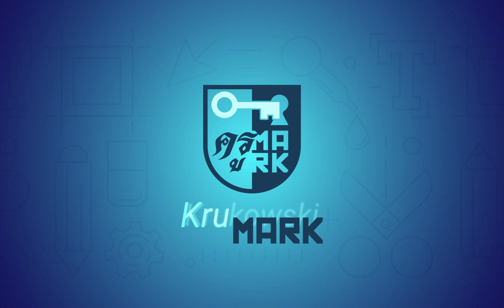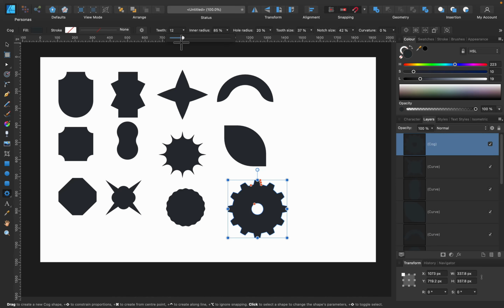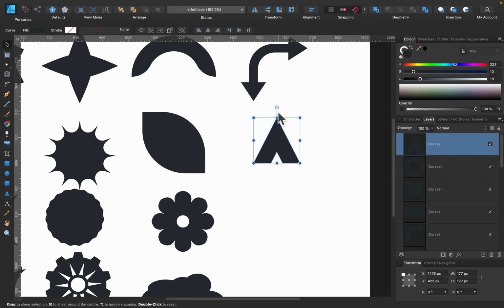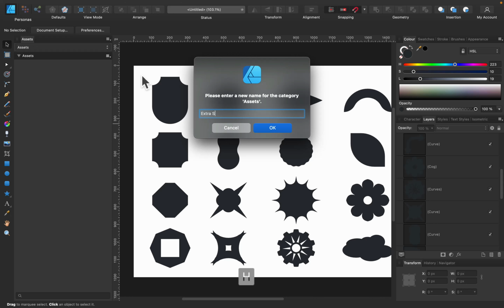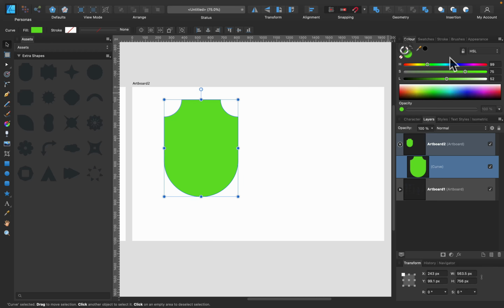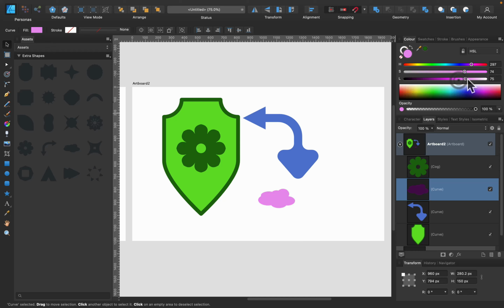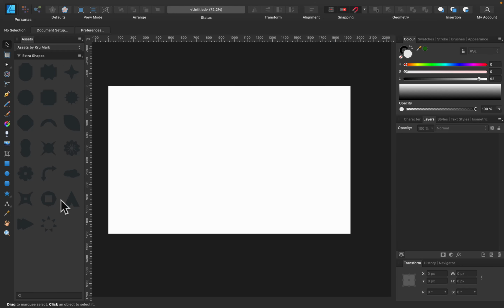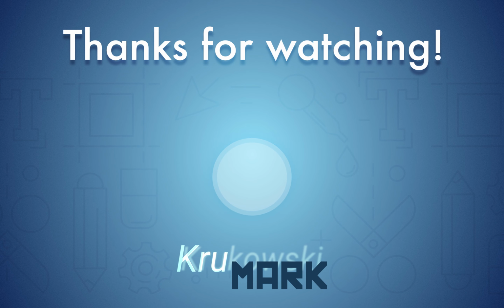How to Add More Vector Shapes to Your Affinity Designer - Free Download Included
Today I'm going to show you how to add more shapes to an asset panel. The Assets panel is hidden by default. It can be switched on via View - Studio.
Check my channel for more Affinity Designer videos!